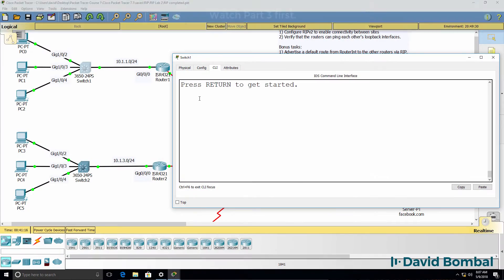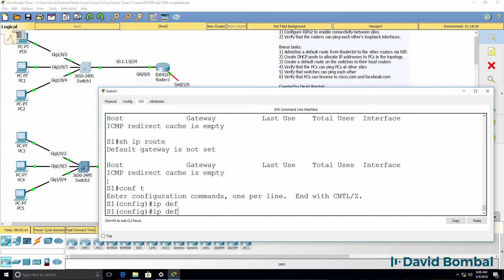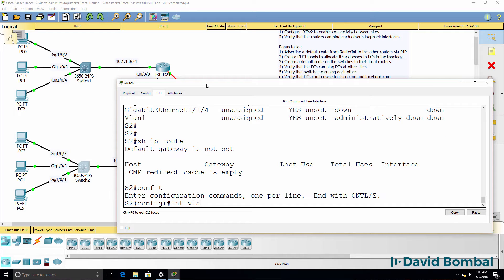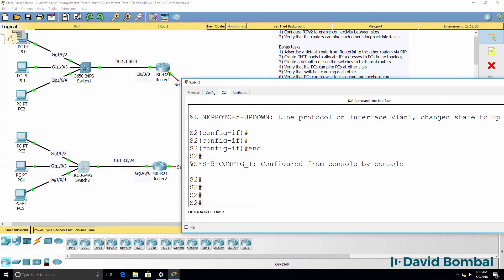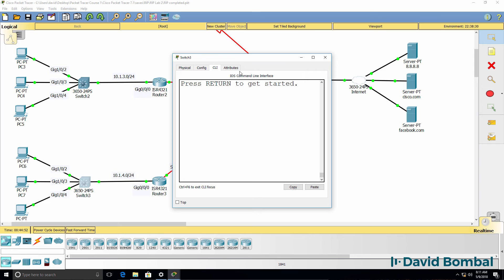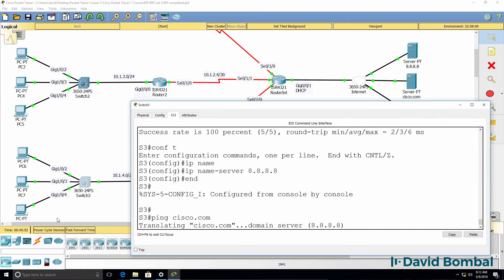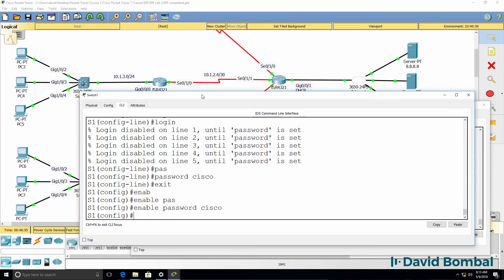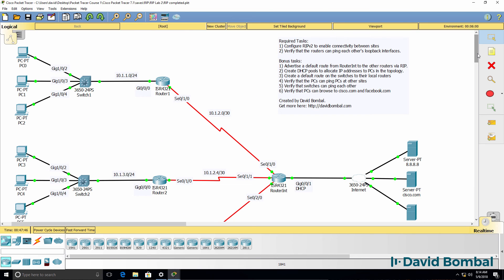Cisco CCNA Packet Tracer Ultimate labs: RIP routing lab: Answers Part 4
The Routing Information Protocol (RIP) is one of the oldest distance-vector routing protocols which employ the hop count as a routing metric. RIP prevents routing loops by implementing a limit on the number of hops allowed in a path from source to destination. The largest number of hops allowed for RIP is 15, which limits the size of networks that RIP can support.

RIP implements the split horizon, route poisoning and holddown mechanisms to prevent incorrect routing information from being propagated.

In RIPv1 router broadcast updates with their routing table every 30 seconds. In the early deployments, routing tables were small enough that the traffic was not significant. As networks grew in size, however, it became evident there could be a massive traffic burst every 30 seconds, even if the routers had been initialized at random times.

In most networking environments, RIP is not the preferred choice for routing as its time to converge and scalability are poor compared to EIGRP, OSPF, or IS-IS. However, it is easy to configure, because RIP does not require any parameters unlike other protocols.

RIP uses the User Datagram Protocol (UDP) as its transport protocol, and is assigned the reserved port number 520

Based on the Bellman–Ford algorithm and the Ford–Fulkerson algorithm distant-vector routing protocols started to be implemented from 1969 onwards in data networks such as the ARPANET and CYCLADES. The predecessor of RIP was the Gateway Information Protocol (GWINFO) which was developed by Xerox in the mid-1970s to route its experimental network. As part of the Xerox Network Systems (XNS) protocol suite GWINFO transformed into the XNS Routing Information Protocol. This XNS RIP in turn became the basis for early routing protocols, such as Novell's IPX RIP, AppleTalk's Routing Table Maintenance Protocol (RTMP), and the IP RIP. The 1982 Berkley Software Distribution of the UNIX operating system implemented RIP in the routed daemon. The 4.2BSD release proved popular and became the basis for subsequent UNIX versions, which implemented RIP in the routed or gated daemon. Ultimately RIP had been extensively deployed before the standard written by Charles Hedrick was passed as RIPv1 in 1988.

Transcription:

So, on switch 1
show ip interface brief
The switch isn’t configured with an IP address.
So what I can do is say interface Vlan1 no shut
 Now I could statically allocate an IP address to the switch or use DHCP. I’ll simply use DHCP here.  In the real world, you probably want to use static IP address rather than DHCP IP addresses. But you can see the switch has been allocated to this IP address.

no gateway of last resort is set. ICMP cache is empty, that means we need to type IP default gateway and specify the default gateway if I can spell that, as being the router.

So now, show ip route
shows us that the switch has a default gateway of the router. So this switch should be able to ping Google.com, which it can. So that’s good.

On switch 2, I’ll configure the IP address statically. So host switch 2, at the moment
shows us that no IP address is configured on the switch.
So when we look at the routing table, nothing is displayed.

So interface vlan 1
ip address 10.1 and in this case it’s in subnet 10.1.3. So I’ll give it IP address 2 and then I’ll say IP default gateway 10.1.3.1, which is router 2.
So it should be able to ping the DNS server if everything is set up right, doesn’t look like it’s working. Let’s check our configuration,

So show ip route
default gateway is configured as this.
I probably didn’t shut the interface and that’s what’s happened interfaces. Administratively shutdown
so interface VLAN 1 no shut interface is now up.
So can I ping 10.1.3.1 which is router 2?  Yes I can.
Can I ping the DNS server?  Yes I can. And if we specify the name server being that DNS server, we should be able to ping CISCO.com.
In the real world, you may not want your switches to be able to ping that way, but here we simply want to prove that IP connectivity works.
So can we ping switch 1?  Yes we can.

So as an example, if I try telnet to that IP address, we’re getting connection has been closed. We need to configure that switch for telnet.